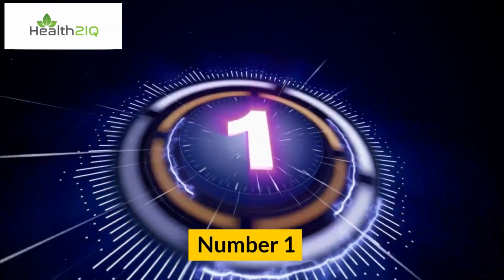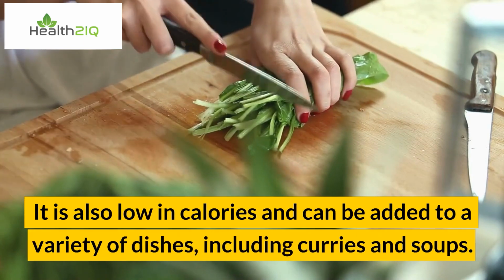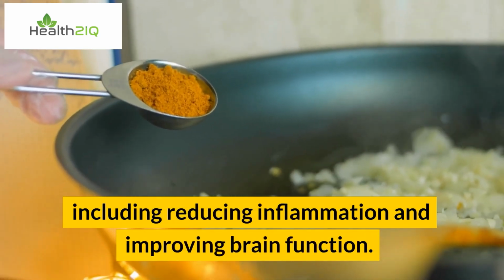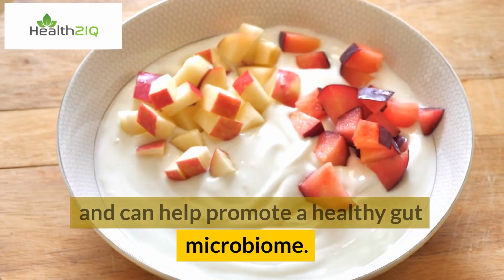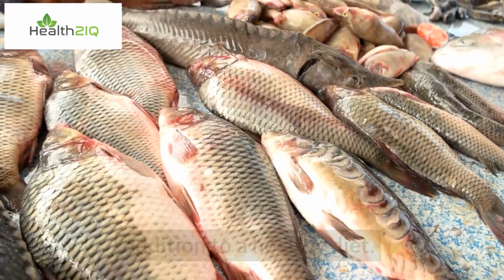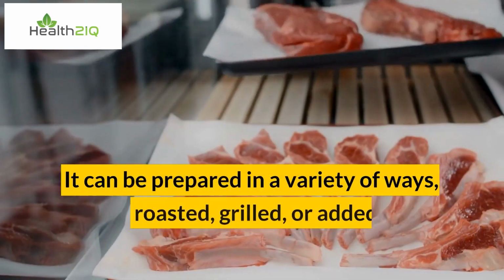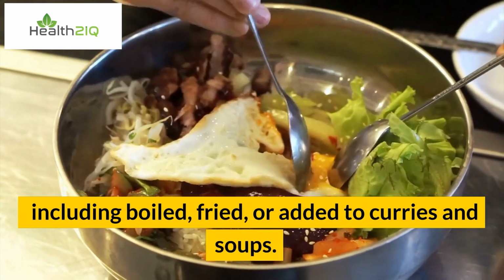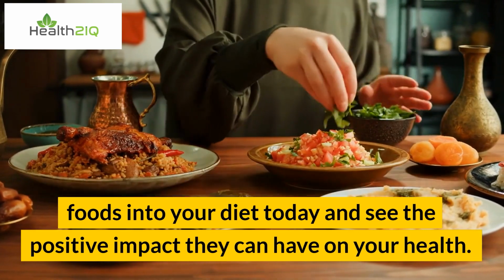The Healthiest Foods and Meat in India: A Guide to Nutritious Eating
Welcome to this video on the healthiest foods and meat in India. India is known for its rich and diverse culinary traditions, and many of its traditional dishes are packed with nutrients and health benefits. In this video, we will explore the healthiest foods and meat that you can add to your diet to promote overall health and well-being.

We believe that everyone has the right to good health and well-being, and we're committed to making this a reality. Our goal is to empower you to take control of your health by providing you with the knowledge and tools you need to make positive changes in your life.

Help us grow our channel, don't forget to
for more exciting videos.